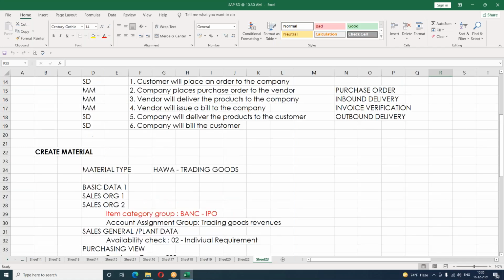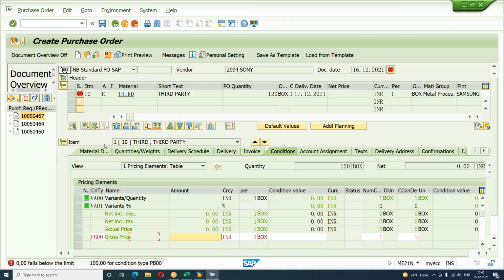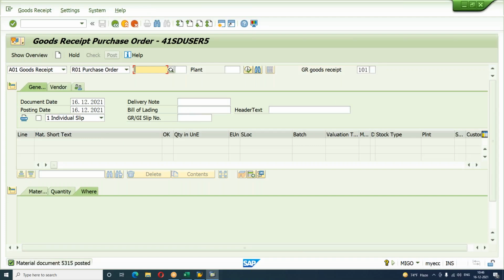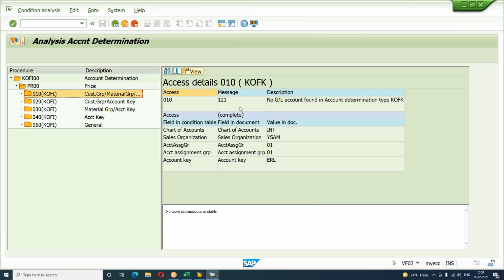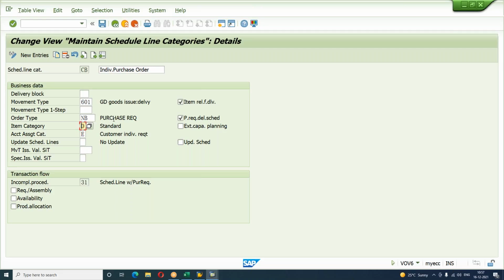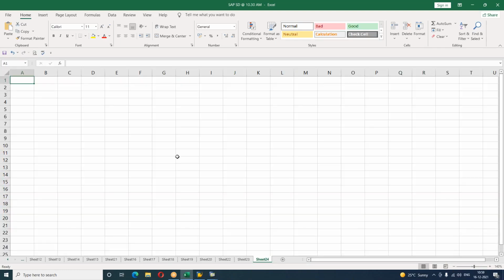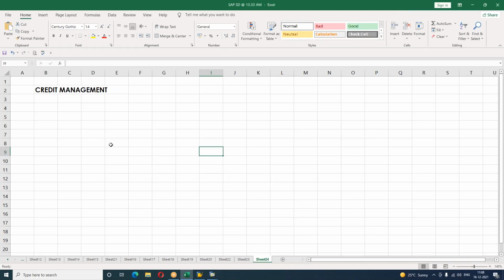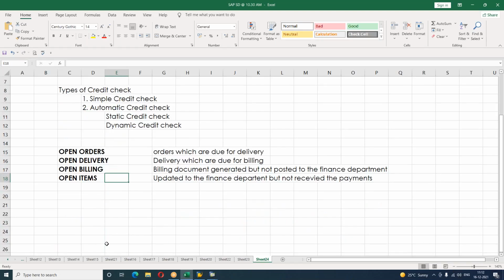47 SAP SD @ 10 30 AM IST 16 12 2021 mp4 Google Drive 1